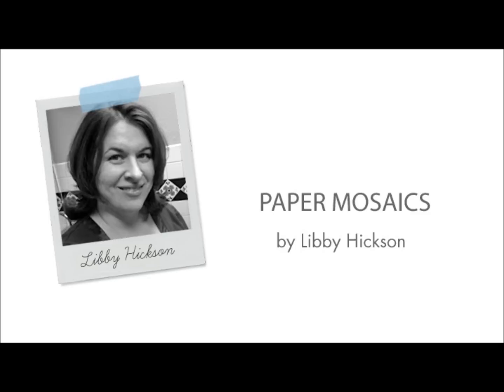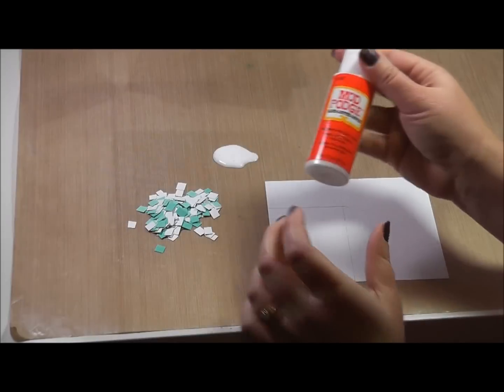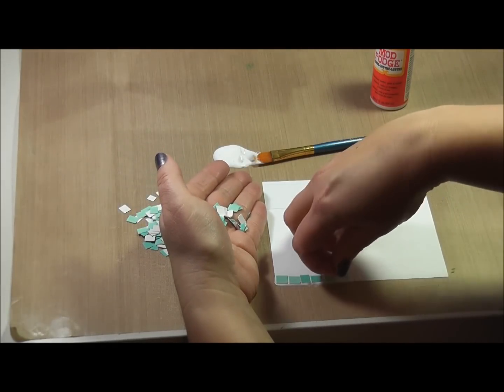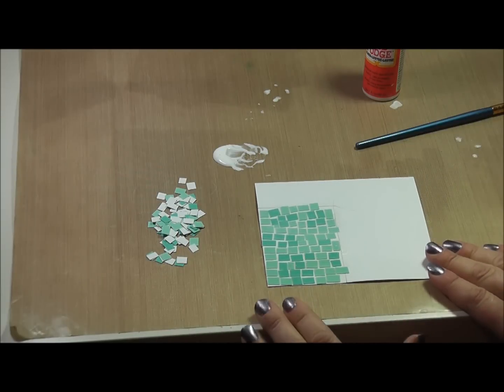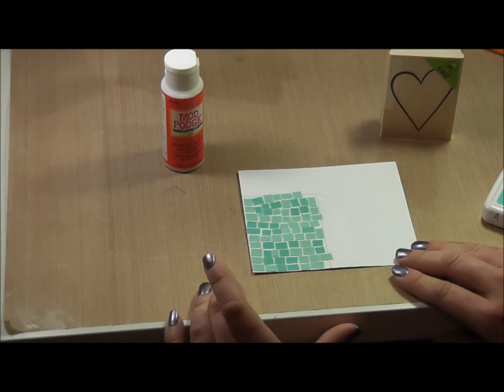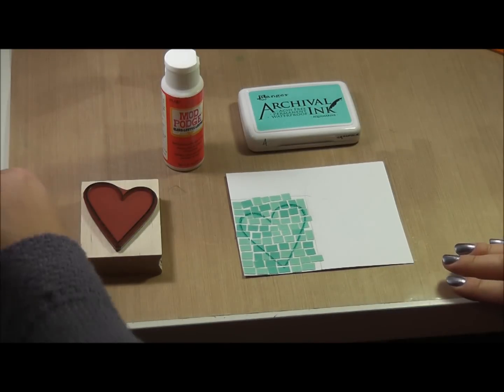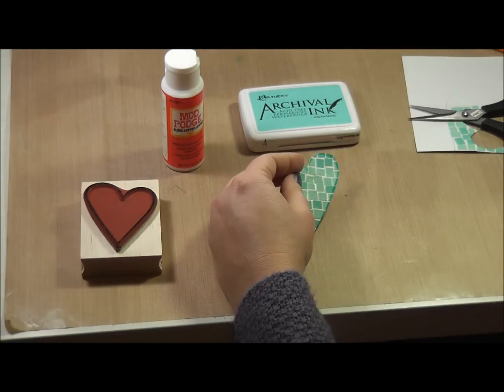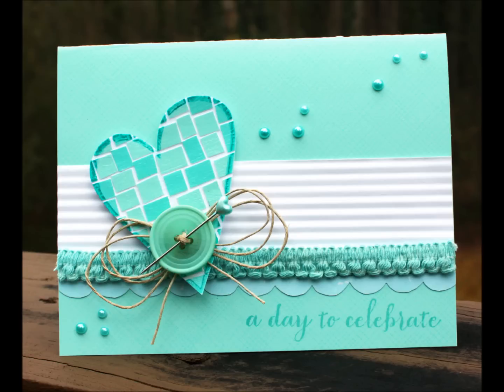Paper Mosaics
Libby shares how to create a paper mosaic combining Hero Arts Layering Papers, stamps and Frame Cuts dies with Mod Podge.